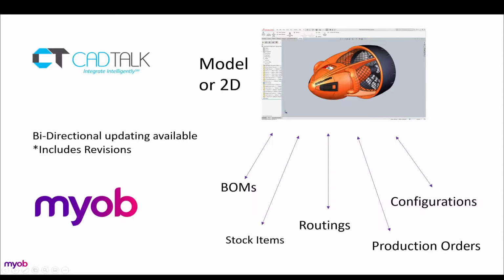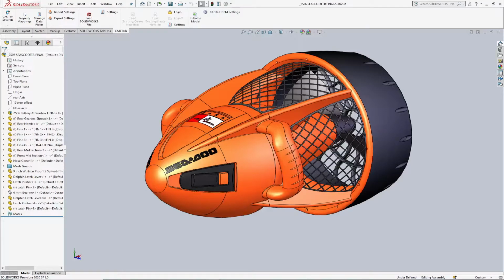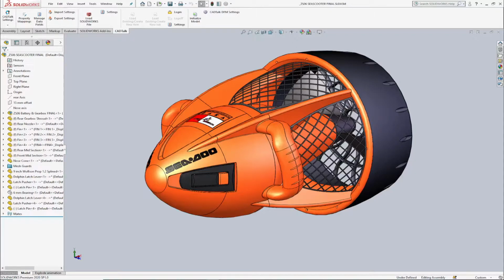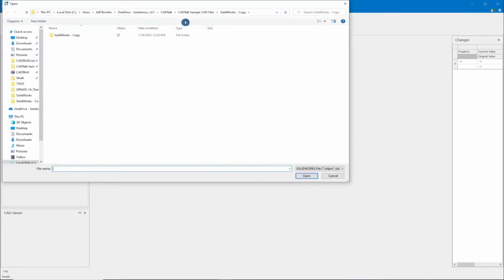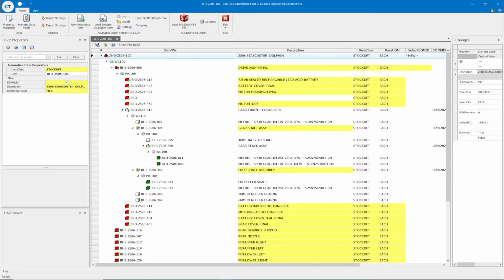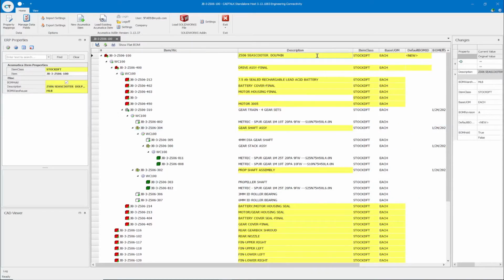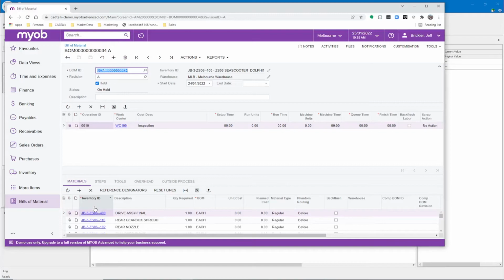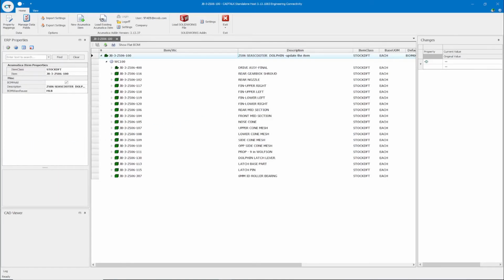Eliminate Costly Manufacturing Errors! Transform Solidworks into MYOB ADVANCED manufacturing.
Don't link your Solidworks to your MYOB Manufacturing!    You don't want to store manufacturing data in your Solidworks model.  It has no place there.  MYOB Advanced runs your entire manufacturing process.  Let Solidworks and MYOB each do their respective job.  CADTALK ERP translates Solidworks data into MYOB stock items, routings, and bills of material with the push of a button using artificial intelligence.  CADTALK ERP eliminates costly errors, reduces manual data entry and labor costs, cuts lead times, and speeds time to market giving manufacturers an advantage in that competitive markets.  See how CADTALK ERP can help your business